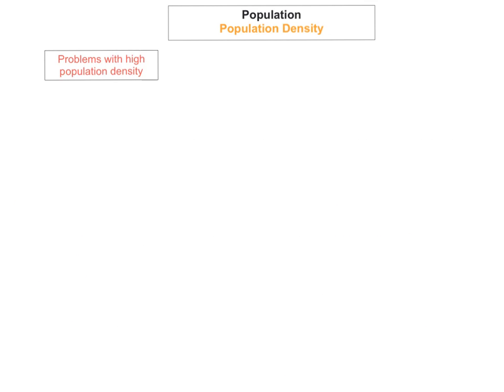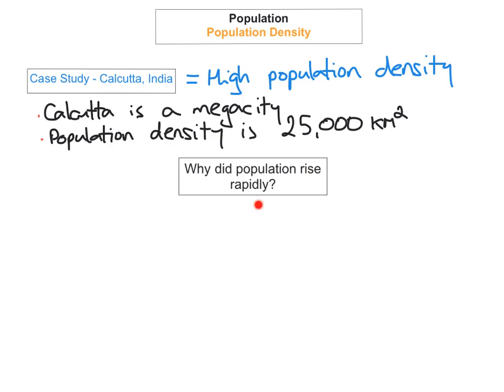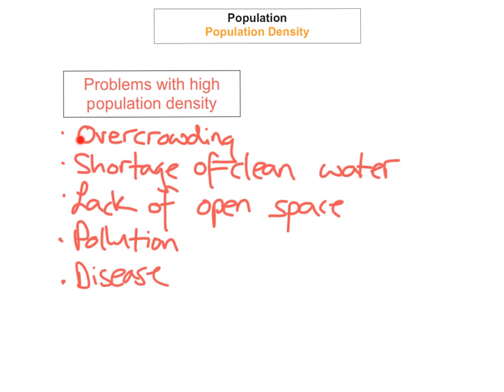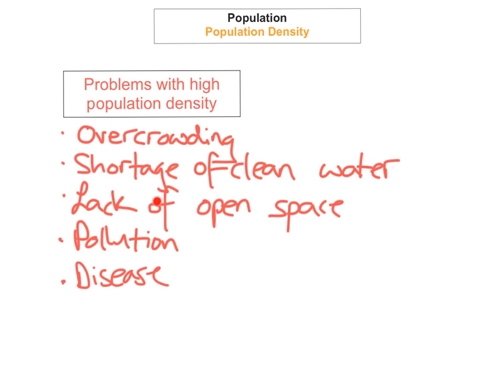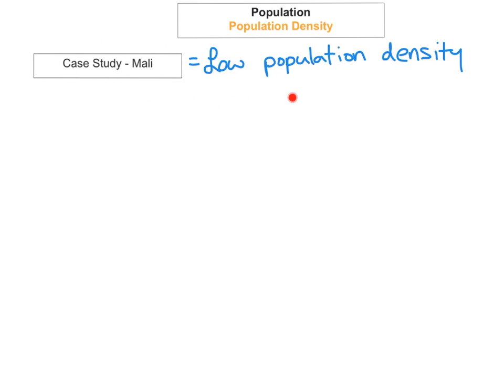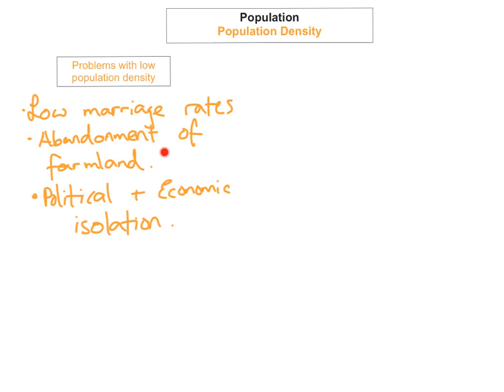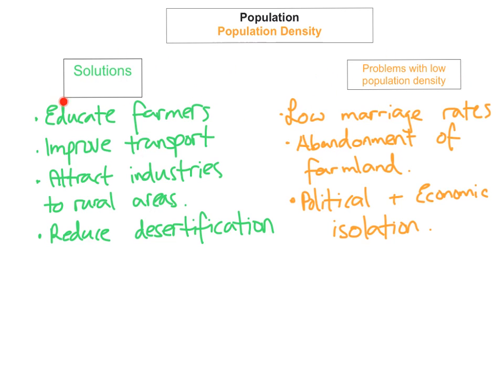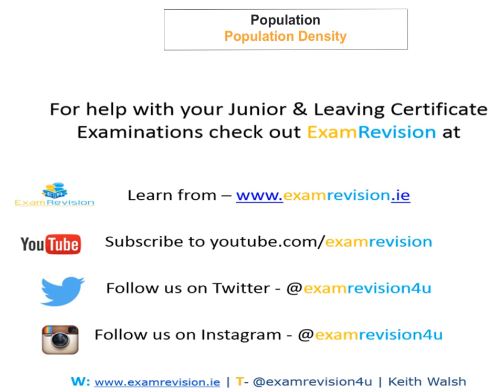Population Density Problems & Two case studies. (Part 6)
This tutorial looks at problems with both high and low population density internationally.  Two case studies are looked at in this tutorial - Mali and Calcutta